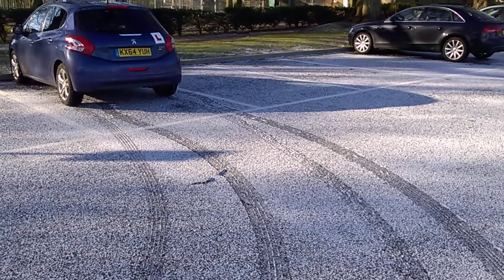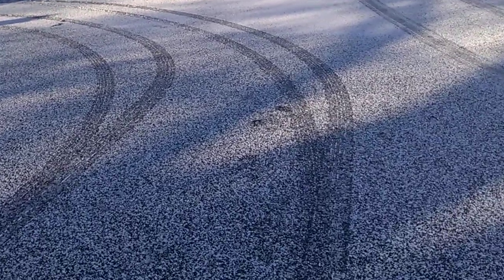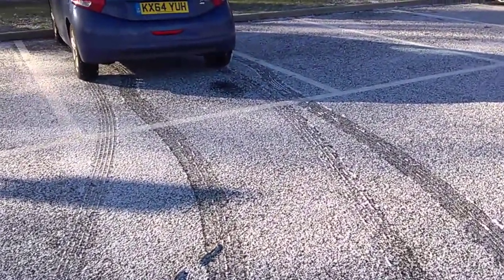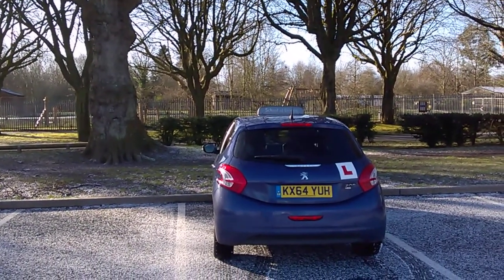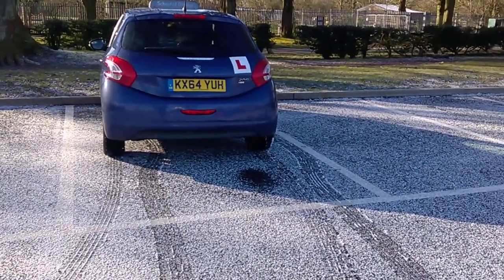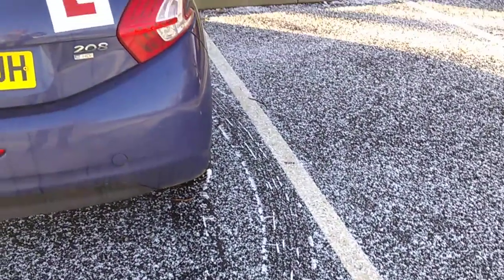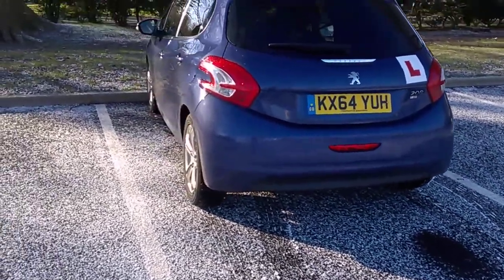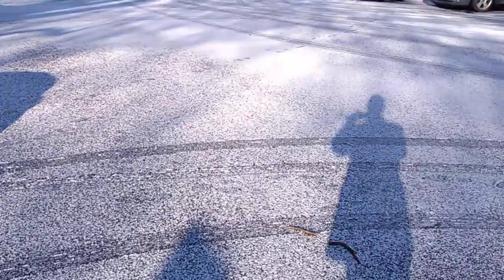Forwards bay park: explanation of tyre-tracks in snow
Further example of driving instruction.